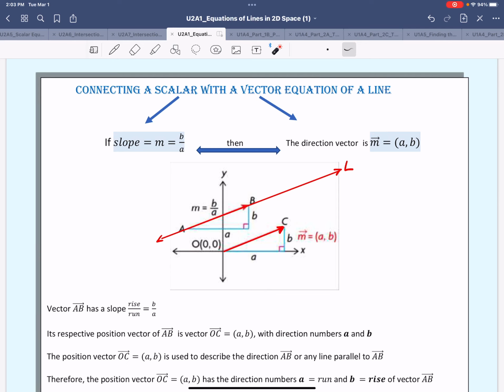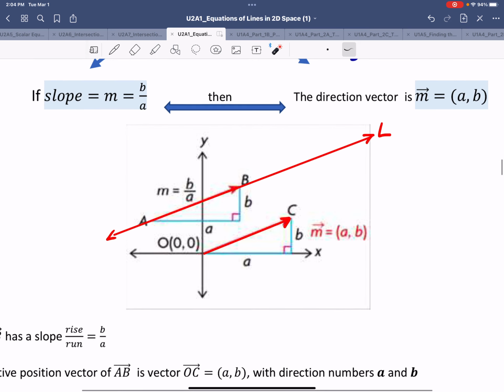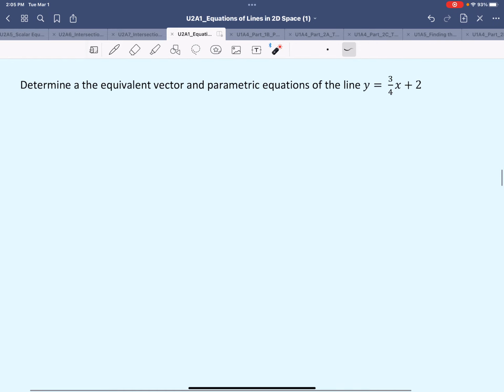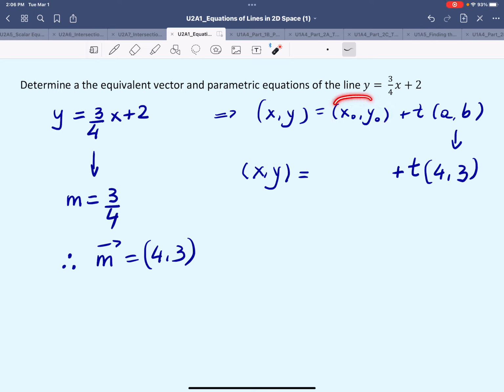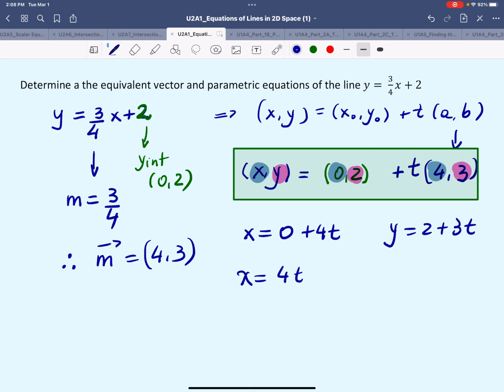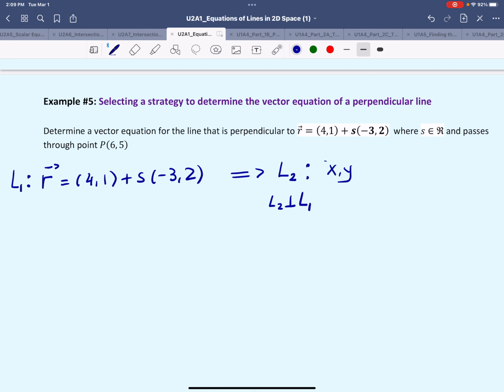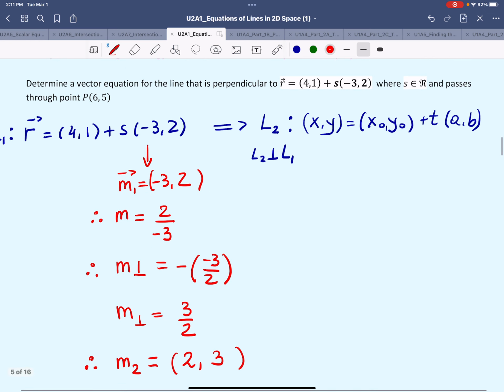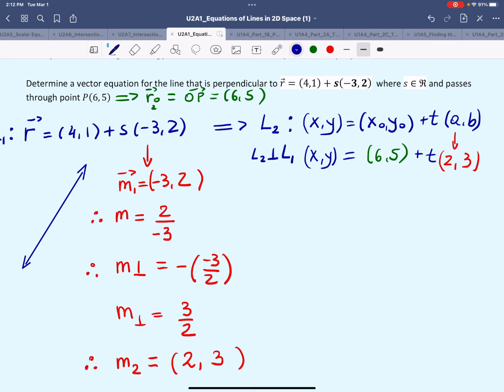U2A1: The Connection between a Scalar and Vector equation of a line (vd#5)